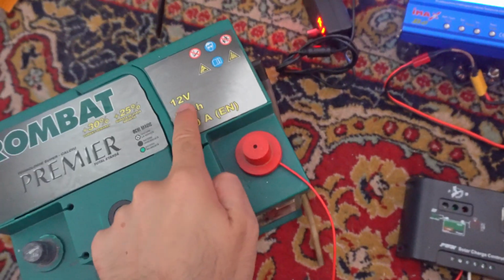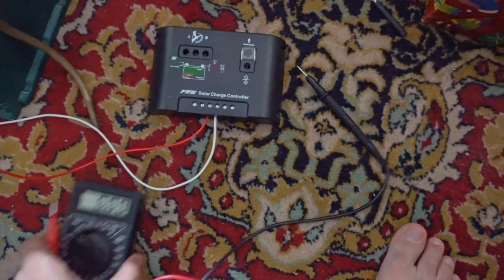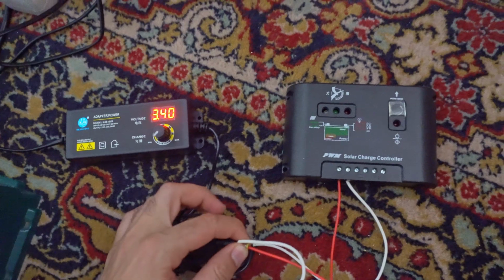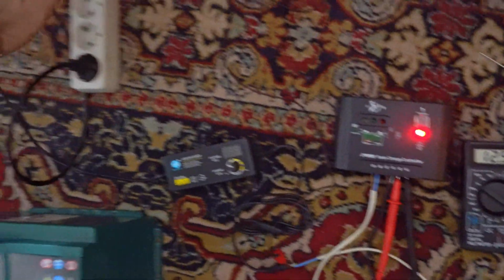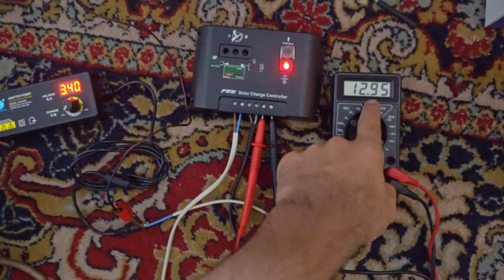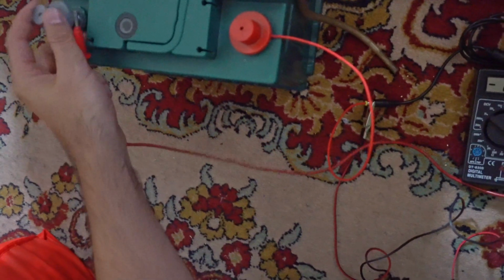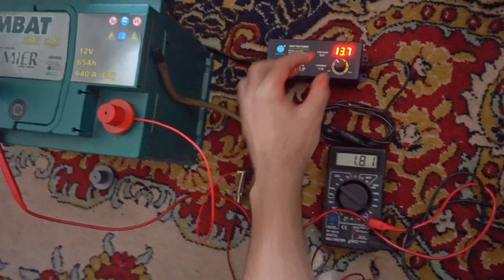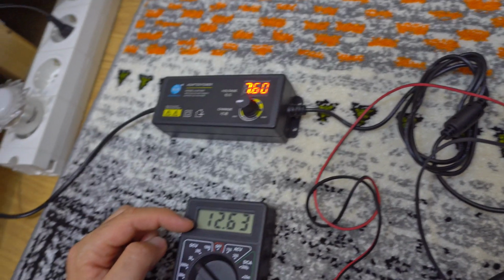PWM Solar charge controller experiments (Photovoltaic, Negative Amperage)